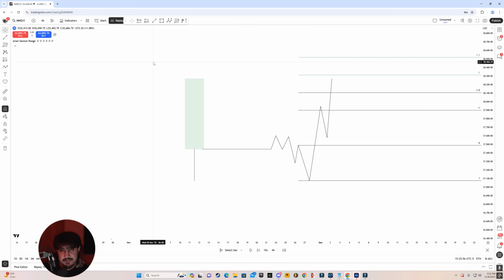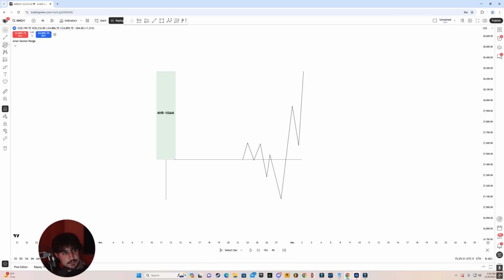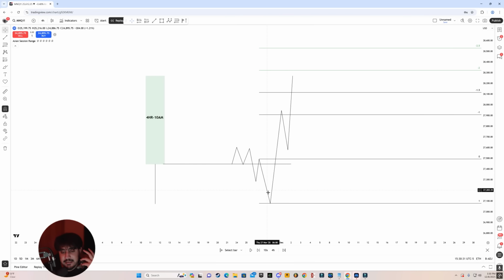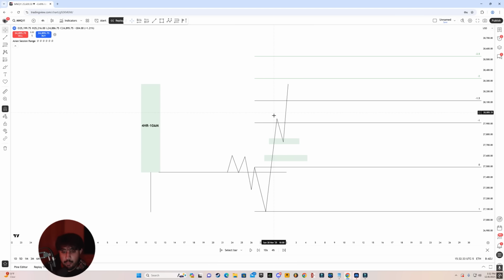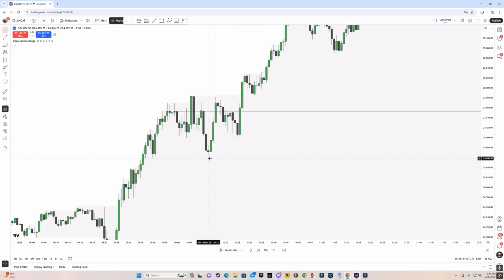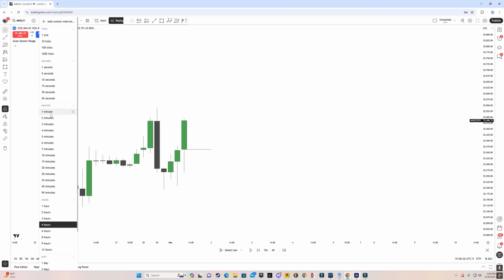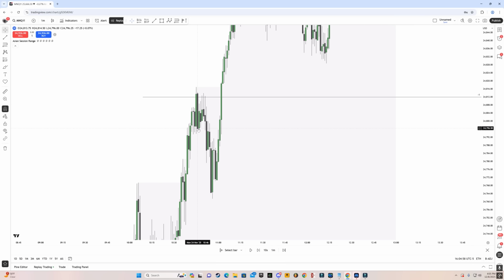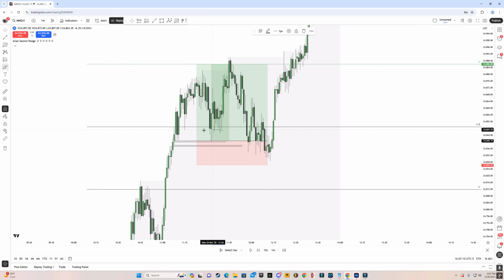This ICT Strategy Is Boring But It Made Me Profitable